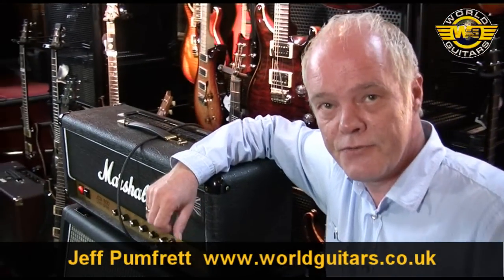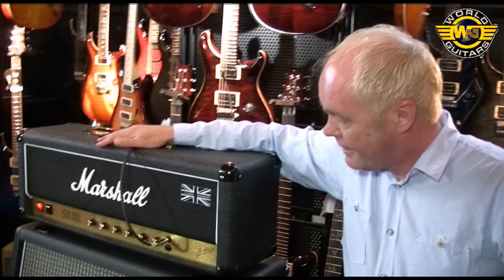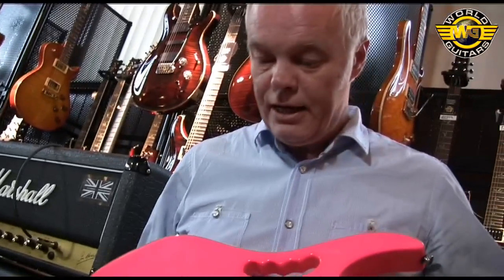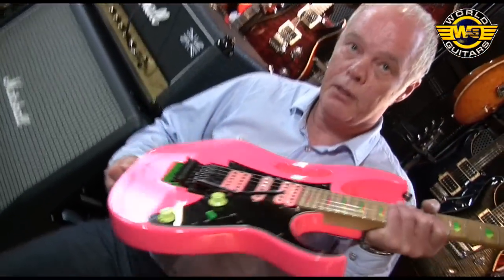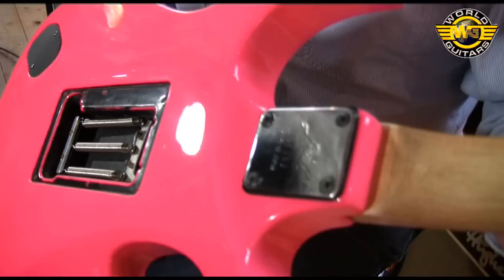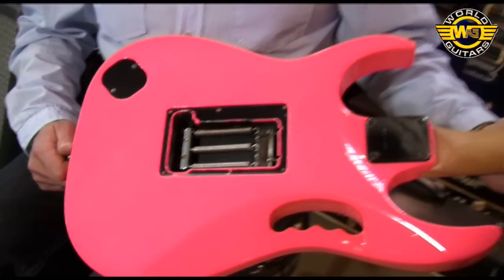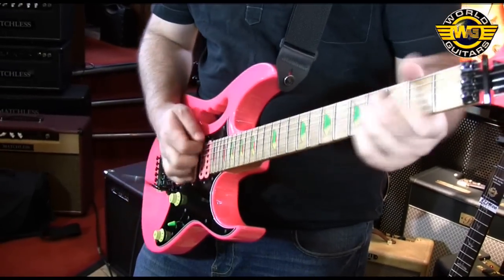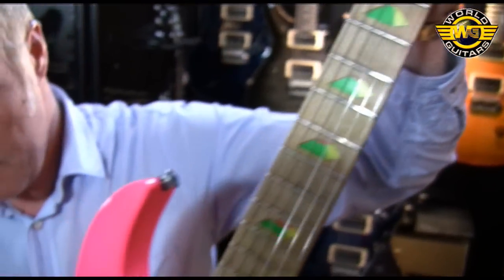Steve Vai 1989 IBANEZ JEM 777SK Demonstration at World Guitars - Marshall JCM800 2203